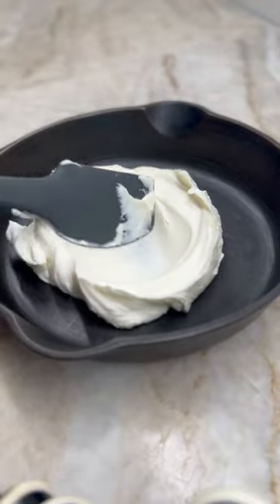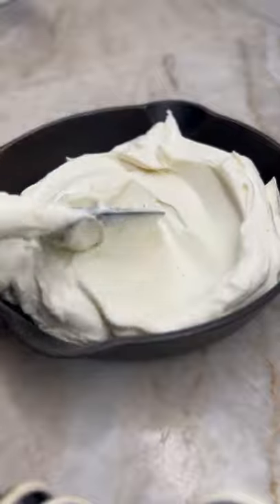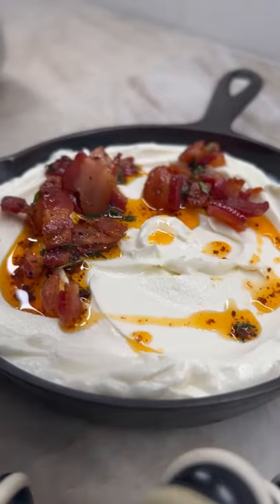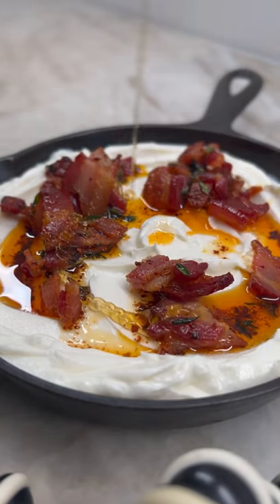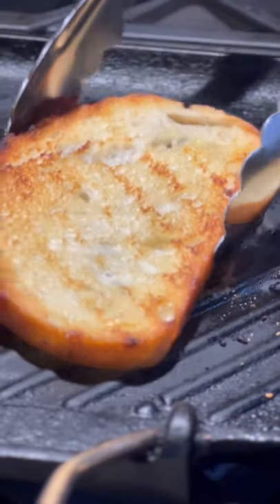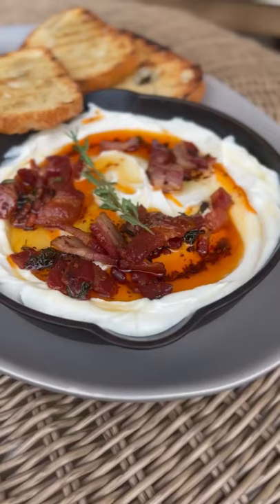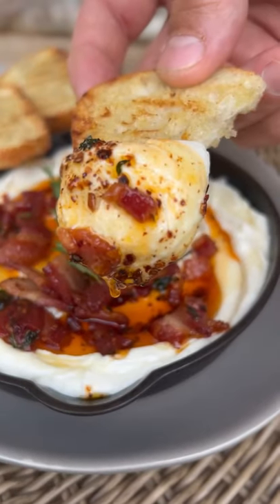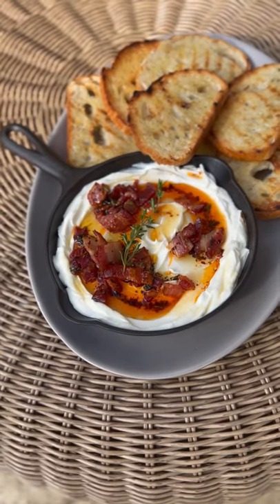Whipped goats cheese with honey thyme bacon drizzle!